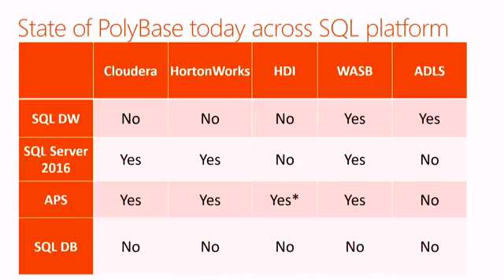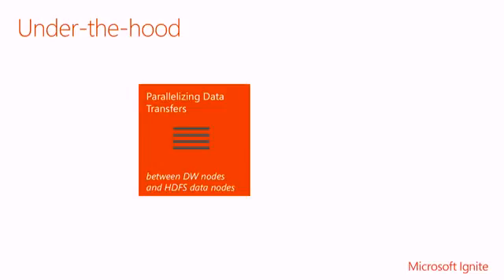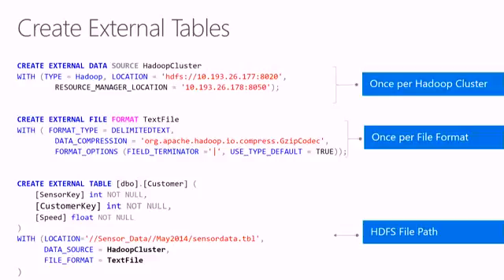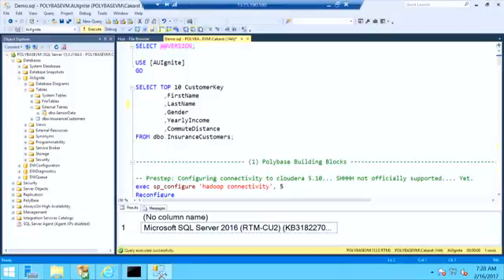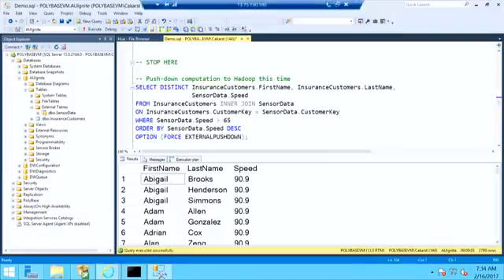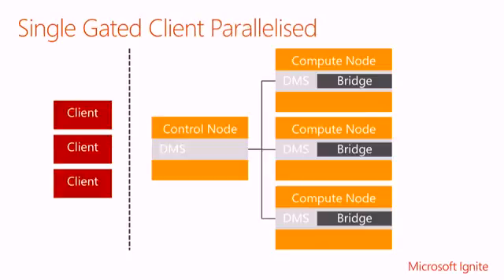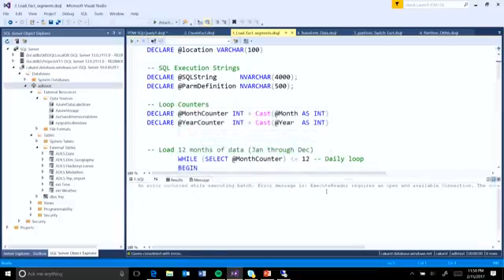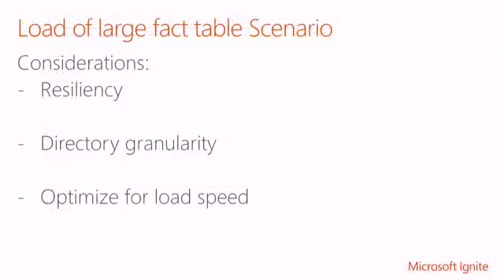Australia 2017 PolyBase T SQL Reaching Beyond the Database